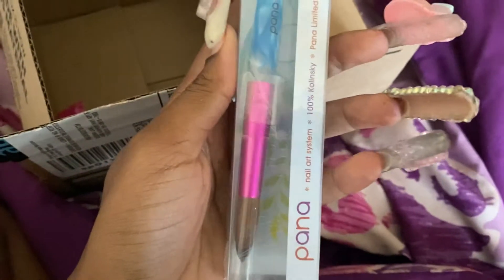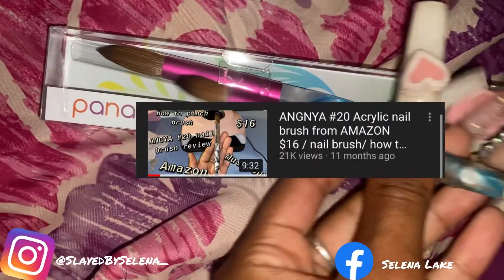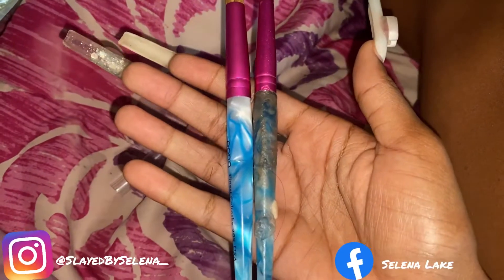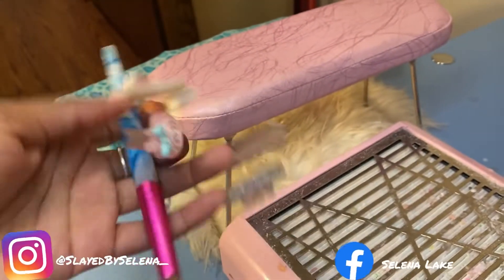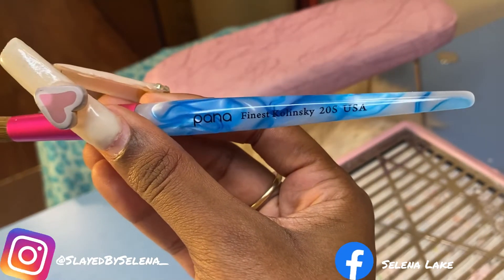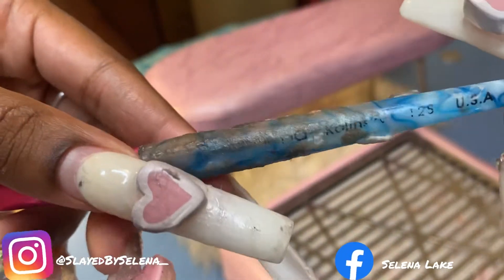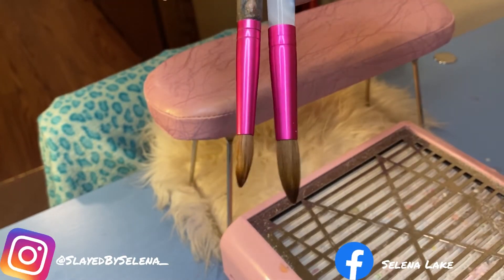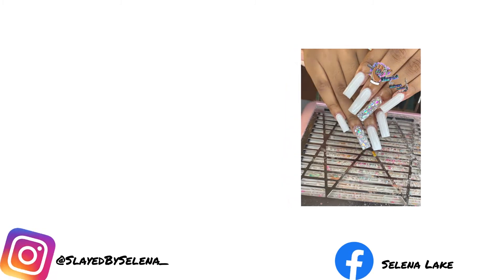PANA #20 acrylic brush AMAZON/ Acrylic nail brush….Affordable?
PANA USA Acrylic Nail Brush Pure Kolinsky Hair Acrylic White Swirl Blue Handle with Pink Ferrule Round Shaped - Size 20